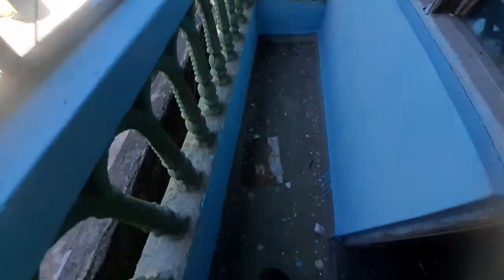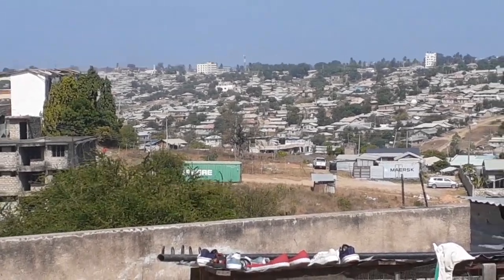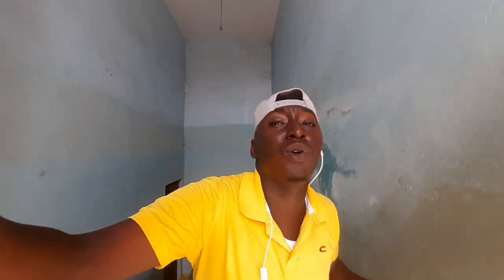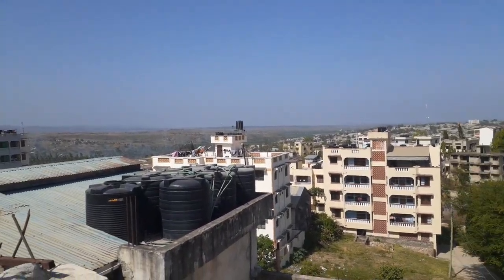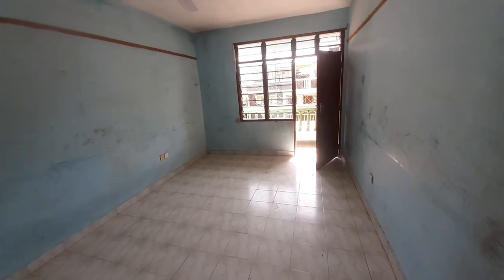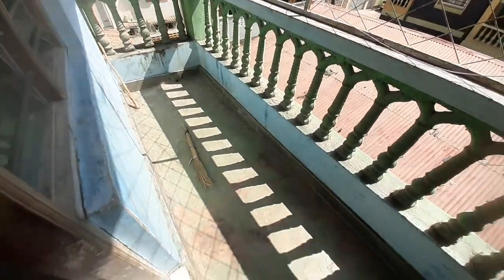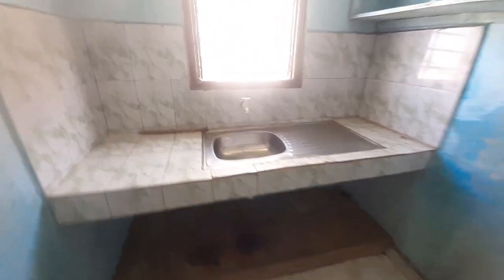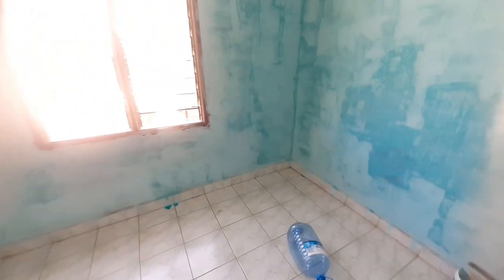Affordable Housing In Mombasa Kenya || Cheap rental house in kenya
00:00 Intro
00:36 Miritini
01:02 Inside The House
02:28 One Bedroom
05:40 Rooftop
06:44 Two Bedroom
09:30 Conclusion
10:00 Outro

@Miss Trudy   @iam_marwa   @Indigo Traveller    @LIV KENYA    @Najma Ali     @WODE MAYA   @Sam Chui    @Hadija Sheban   @Waingo Comedy

Nothing I state, share, express, or allude to should be considered professional advice or recommendations of action. This channel is intended for educational and entertainment purposes only. All content contained within is all just my opinion and experience. Consult a professional for travel, and property related questions you may have.